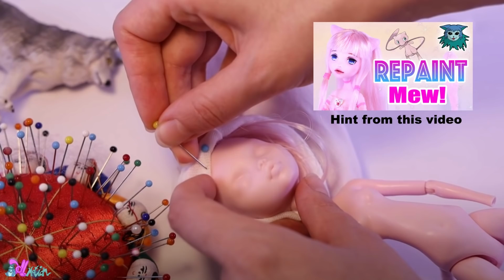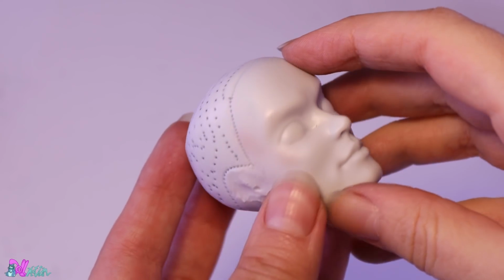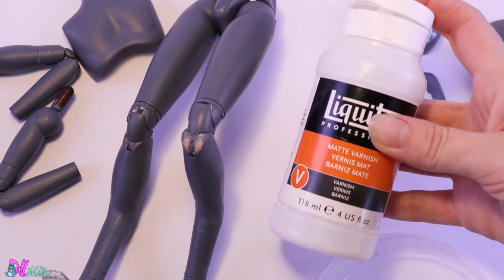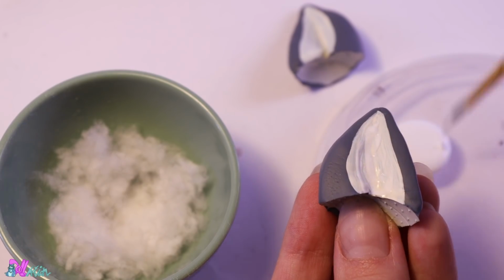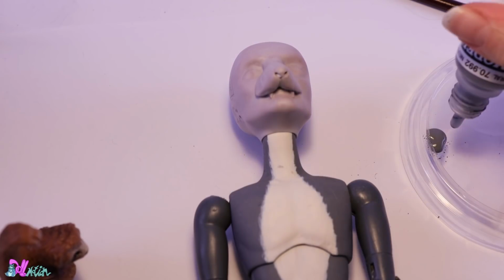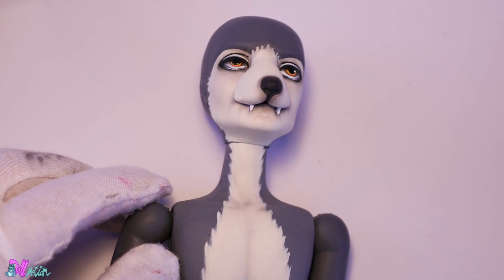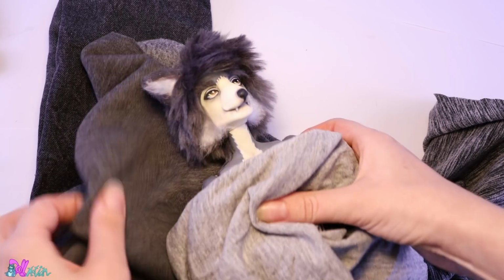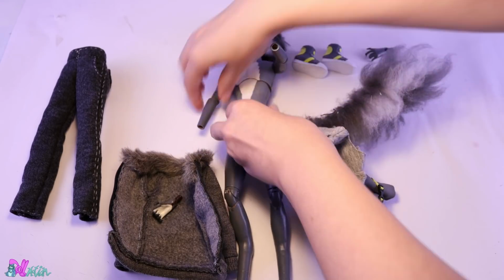Boris Volk 🐺 Handmade Articulated Wolf Doll | Divus Doll Repaint!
Hey there, DollMotion fans! Get ready for an exciting new custom doll repaint as we transform a Monster High doll into Boris Folk, a grey wolf character for my stop-motion series, Divus! This video is extra special because it’s a collab with Dolllynx, who created another amazing wolf!

For this project, I used a Monster High Invisi Billy head and a customized Obitsu male body to give Boris his unique shape. His digitigrade legs were sculpted, and I extended his height for a more realistic proportion. I also dyed the plastic, sculpted a snout, and created fluffy fur details using acrylic yarn and homemade flocking. The final look is enhanced with a stylish custom outfit, complete with a miniature functional backpack!

🔍 Hidden Clues! This video contains 3 hints—two for my upcoming supporter reward video and one for the next YouTube repaint video! Can you spot them? Leave your guesses in the comments!
🦊 Follow the full Divus Story on @TheDivusSeries
✨ Support My Art:
🎨 Materials:
- Dolls (Monster High head + Obitsu body)
- Rit Dyemore Synthetic
- Hair Re-Rooting Tool
- Saran Hair
- Acrylic paint (Vallejo Model color)
- Yarn
- Pastels (Schmincke)
- Pan Pastels
- Water colored Pencils (Derwent)
- Epoxy Glue
- Apoxy Sculpt
- Mr. Super Clear Matte
- Respirator Mask
- Tacky glue
- Bison kit glue
- Air drying foam/clay
- Alcohol based ink
- Mod Podge
- Lisa Pavelka Magic-Glos
- Taft super glue hair gel (screaming-man-hair-gel)
🎶🎵 Music and Sound design!
Tags!